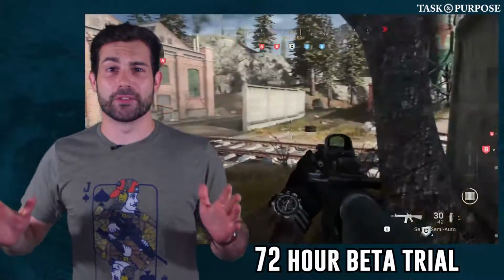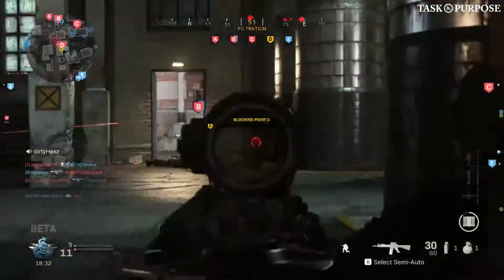Army Veteran Reviews Call of Duty Modern Warfare Beta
More than a decade after Activision's Infinity Ward launched Call of Duty 4: Modern Warfare, it still stands up. From the frenetic gunplay to its compelling characters and expansive campaign, the 2007 first-person shooter remains engaging and thoroughly enjoyable — hell, for old time's sake, I took a break from writing this just so I could hop on single-player and insert onto a cargo ship where I laid waste to a bunch of hijackers and arms smugglers.